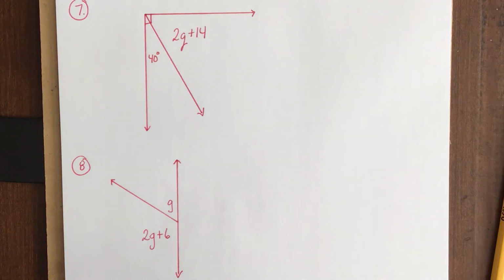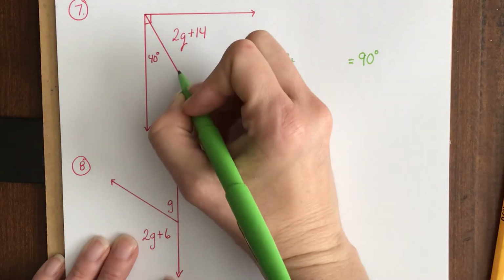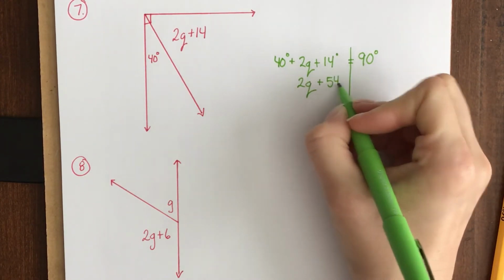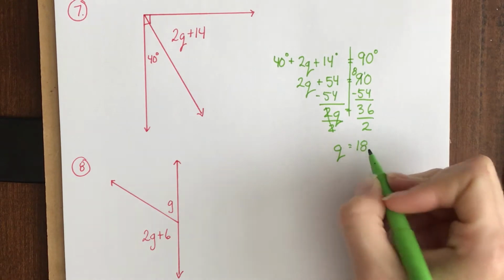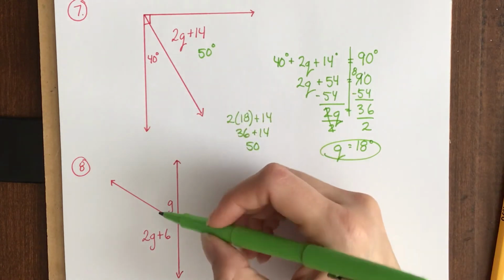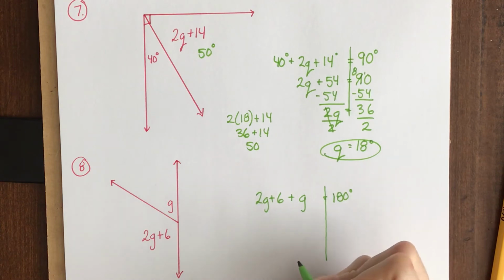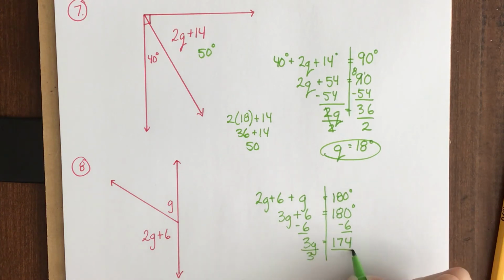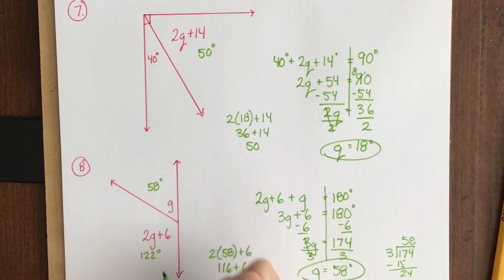Worked Problems (Supp/Comp Angles w/ Algebra)